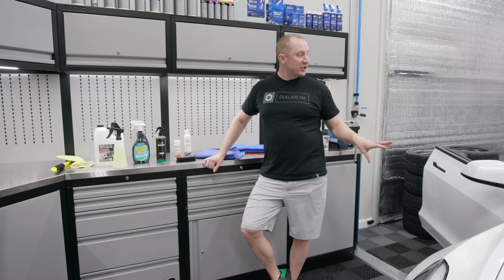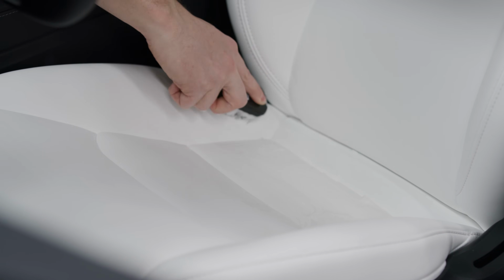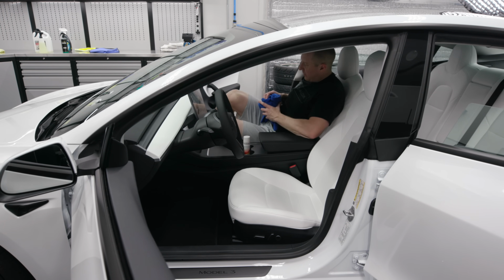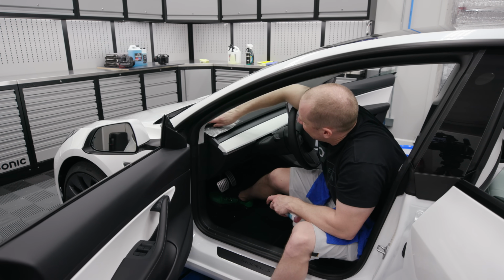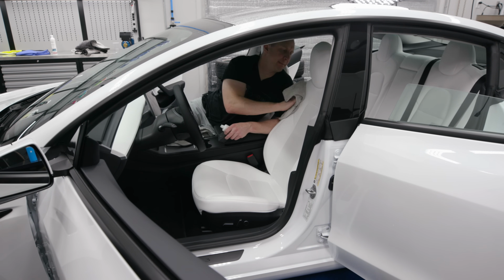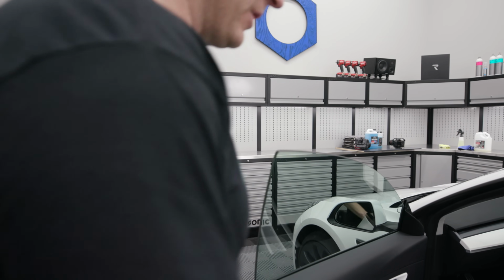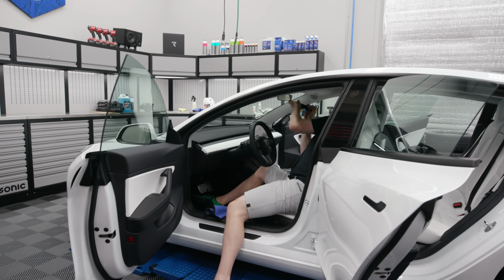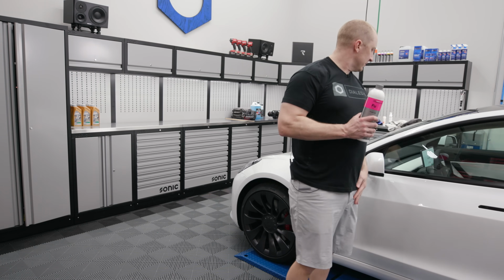How To Clean and Protect Your Tesla Model 3 Interior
Interior cleaning is not hard if done properly, especially if your car is new and you can maintain it while it is fresh. In this video, I show you the process using a variety of my favorite products I've tested over the years. This isn't super fun, but it's necessary. All the products used in this video are available in my store to help you maintain a clean and fresh Tesla Nerd 3 interior!

Gear We Use Everyday (Cameras, Computers, Etc.):